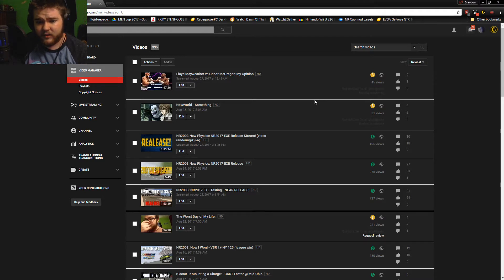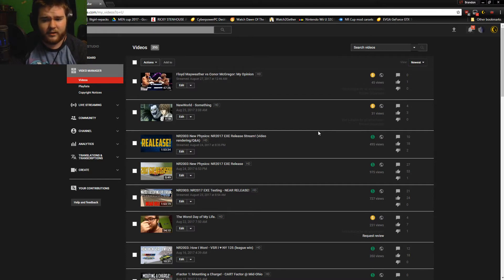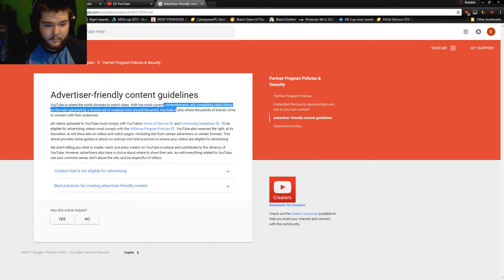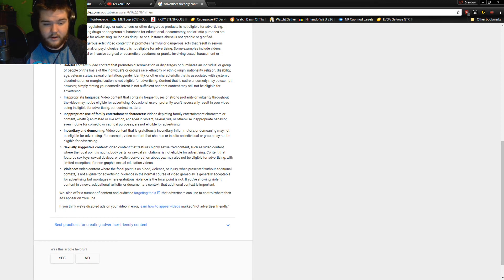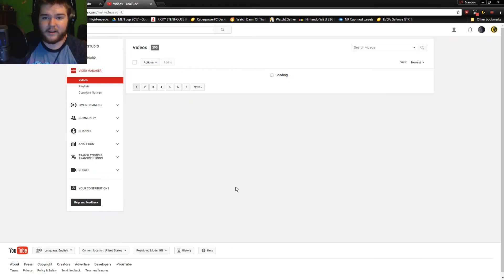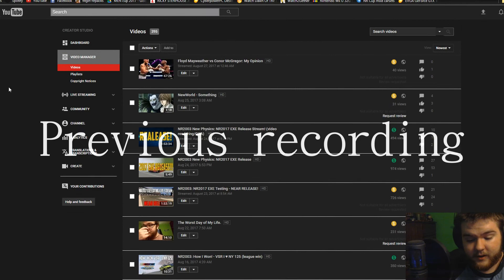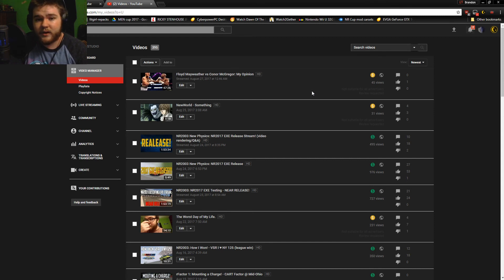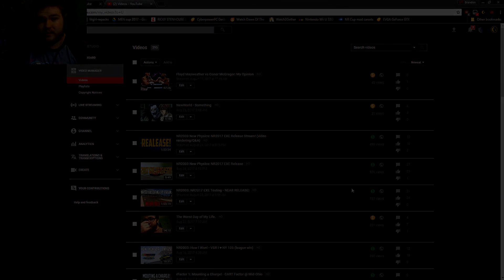YouTube: I Can't Fight This. Not Suitable for All Advertisers?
If you have been around my channel for awhile, you know my channel is small but growing. I post many different types of videos from many different genres of types. Fighting, racing, sim racing, discussions of what I think is silly in racing.

But I've been getting botted with "not suitable for all advertisers".

3 bucks a month will help me through this nonsense that YouTube is trying to do. Help me out if you can and want to. I appreciate all of you who watch my videos.